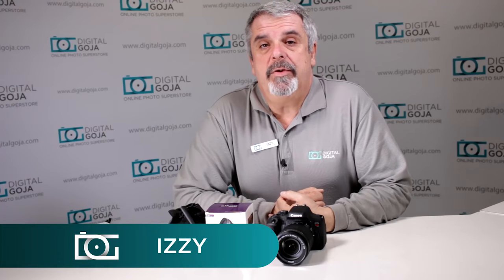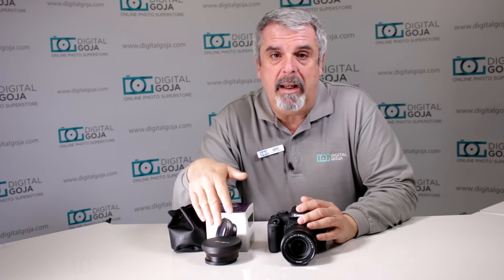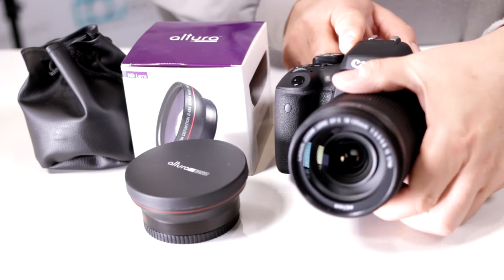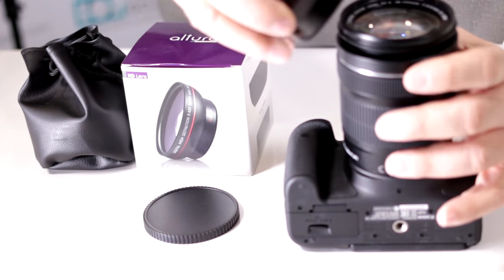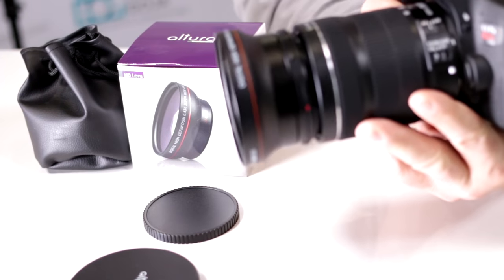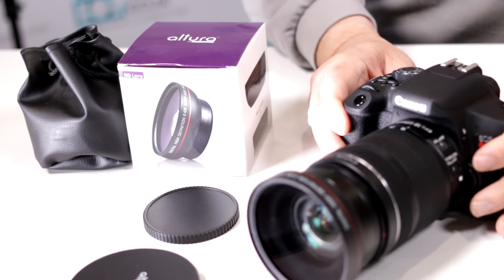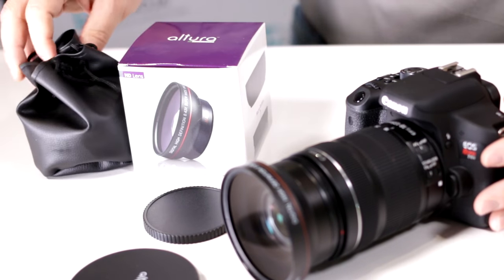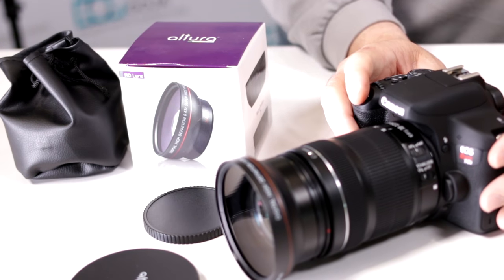TUTORIAL | Using a 0.43x Wide Angle Lens Attachment With a CANON EF-S 18-135MM IS STM Lens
Take a look at our video on how to use a wide-angle lens attachment with a Canon EF-S 18-135MM IS STM Lens. (Get the lens CommissionsEarned)

Features of the Altura Photo 0.43x Lens:
- 2 in 1. This Wide Angle Fisheye lens features a detachable Macro Lens for close-up high detail photography.
- Multi-coated (MC) Lens. Professional high definition lens reduces glass flare & ghosting caused by reflections.
- Full Autofocus (AF) Compatible and Full Infrared (IR) compatible for high-resolution day & night shooting.
- 67MM Back Thread and 82 MM front thread.
- Extra Heavy Duty Construction for professional and outdoor use.

 Features of the Canon EF-S 18-135MM IS STM Lens:
- Equipped with new NANO USM technology combining Ring USM and STM for smooth and near-silent video and high-speed AF for still capture.
- Improved driving speed of the focusing lens up to 4.3x* (Tele) and 2.5x* (Wide) for faster autofocus.
- Compatible with new Power Zoom Adapter PZ-E1, providing electrical zooming that helps deliver more natural zooming while shooting video.
- Dynamic IS helps reduce camera shake when shooting a video for improved image quality even when the user is in motion.
- Closest Focusing Distance:1.28 ft./0.39m